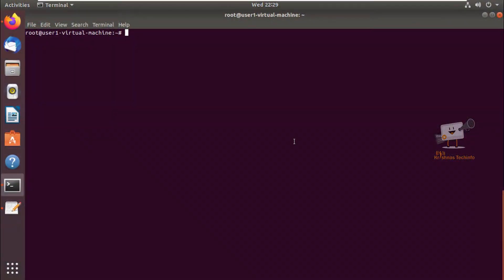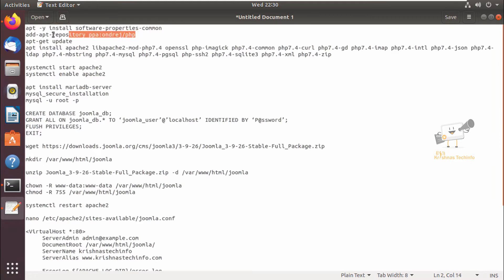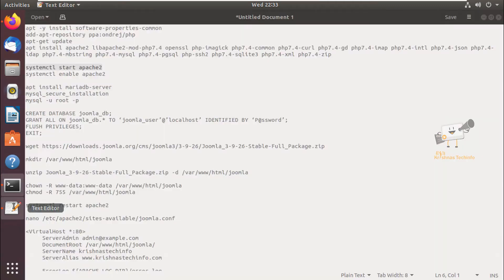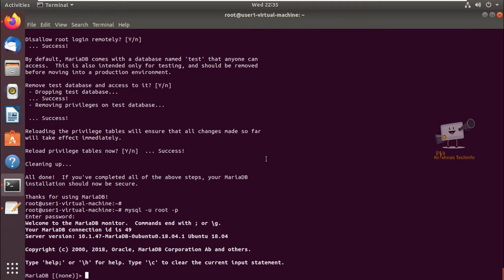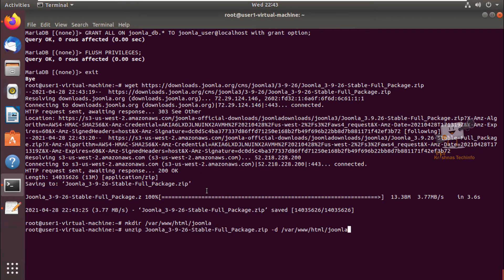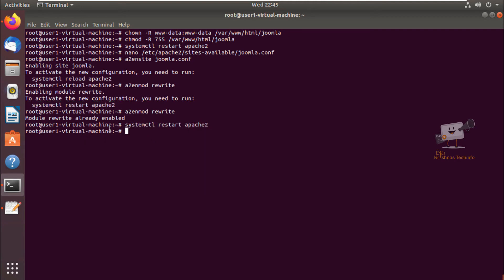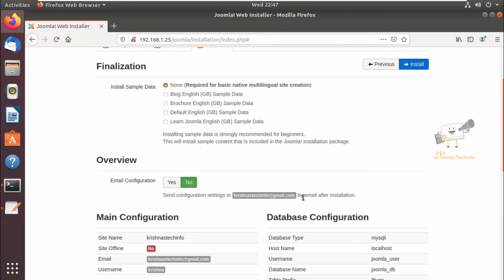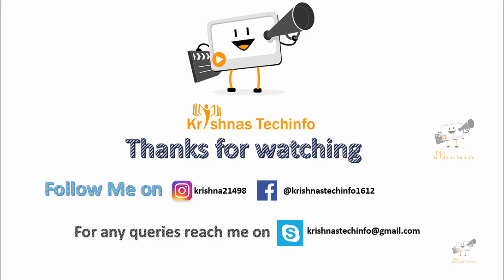How to Install Joomla CMS on Ubuntu 18.04/20.04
In this video I have expained about How to Install Joomla CMS on Ubuntu 18.04/20.04.

Installation steps:
apt -y install software-properties-common
add-apt-repository ppa:ondrej/php
apt-get update
apt install apache2 libapache2-mod-php7.4 openssl php-imagick php7.4-common php7.4-curl php7.4-gd php7.4-imap php7.4-intl php7.4-json php7.4-ldap php7.4-mbstring php7.4-mysql php7.4-pgsql php-ssh2 php7.4-sqlite3 php7.4-xml php7.4-zip

systemctl start apache2
systemctl enable apache2

apt install mariadb-server
mysql_secure_installation

CREATE DATABASE joomla_db;
create user joomla_user@localhost identified by 'P@ssword';
GRANT ALL ON joomla_db.* TO joomla_user@localhost with grant option;
FLUSH PRIVILEGES;
EXIT;

mkdir /var/www/html/joomla

unzip Joomla_3-9-26-Stable-Full_Package.zip -d /var/www/html/joomla

chown -R www-data:www-data /var/www/html/joomla
chmod -R 755 /var/www/html/joomla

systemctl restart apache2

nano /etc/apache2/sites-available/joomla.conf

VirtualHost *:80
     DocumentRoot /var/www/html/joomla/
     ServerName krishnastechinfo

     ErrorLog ${APACHE_LOG_DIR}/error.log
     CustomLog ${APACHE_LOG_DIR}/access.log combined

     Directory /var/www/html/joomla/
            Options FollowSymlinks
            AllowOverride All
            Require all granted
     /Directory
/VirtualHost

a2ensite joomla.conf
a2enmod rewrite

systemctl restart apache2